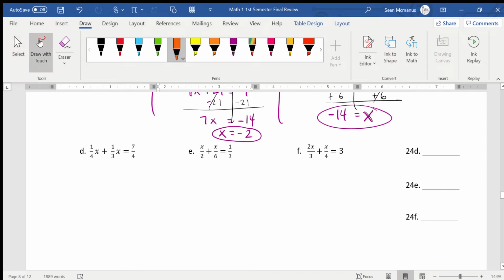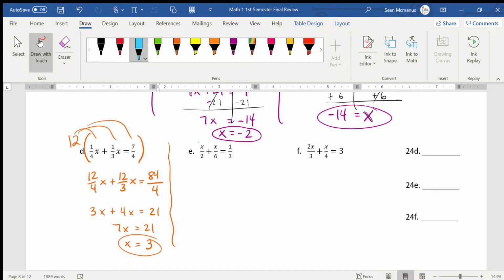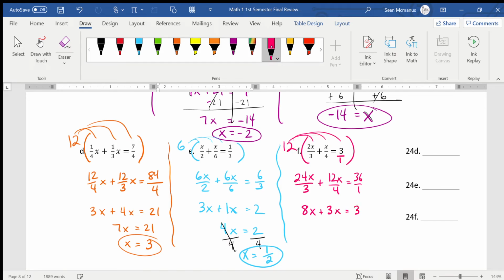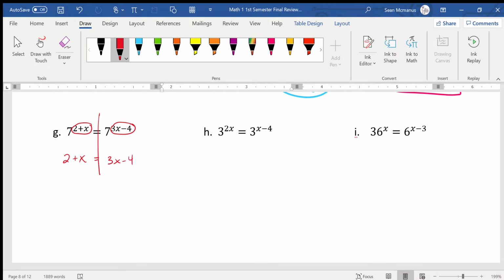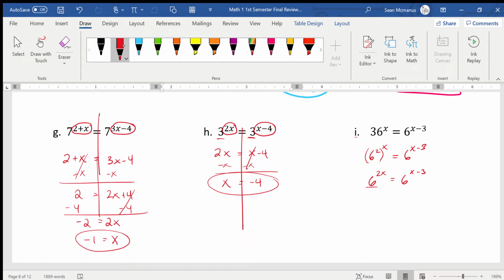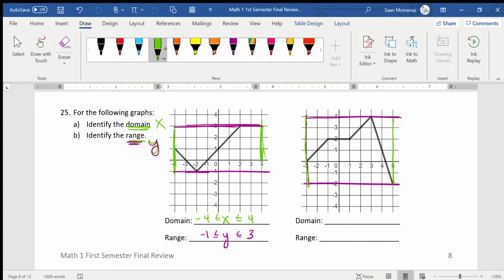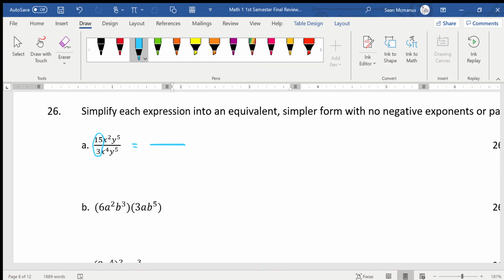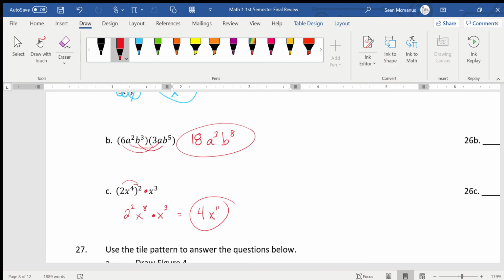Math 1 1st Semester Final Review Part 6